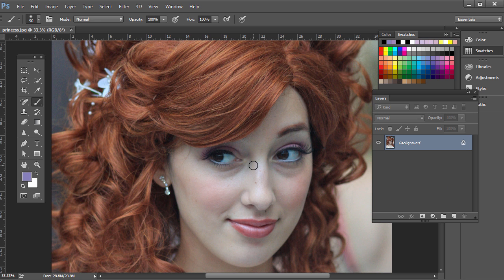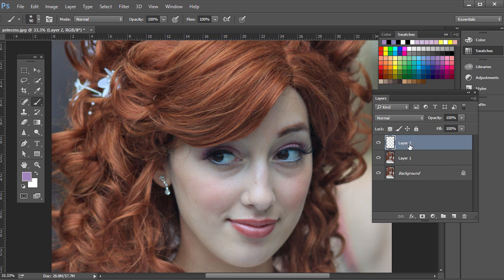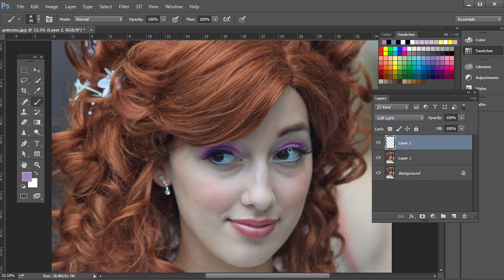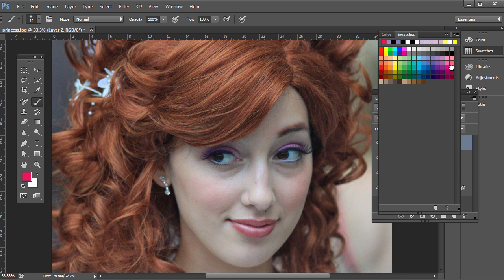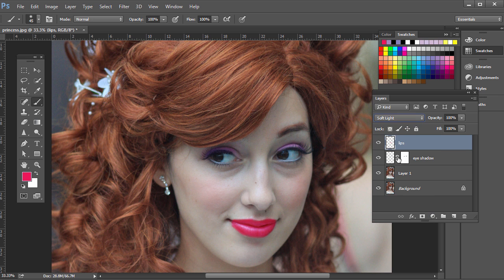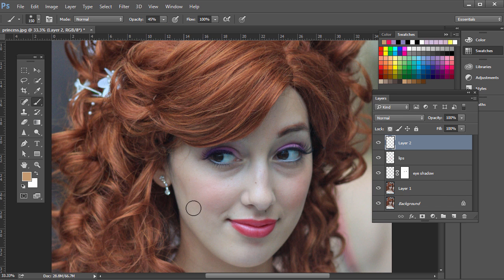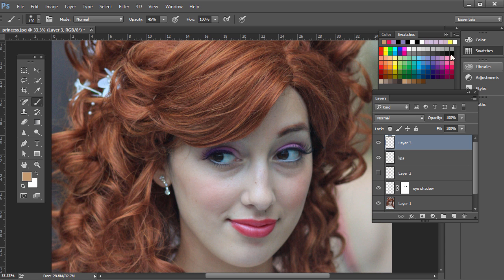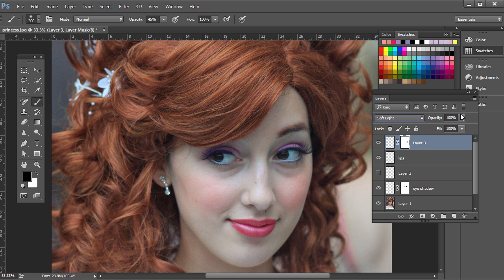43 Adding Digital Makeup Photoshop Tutorial